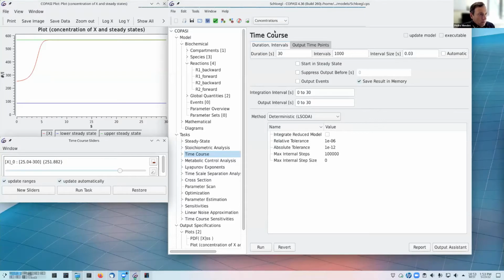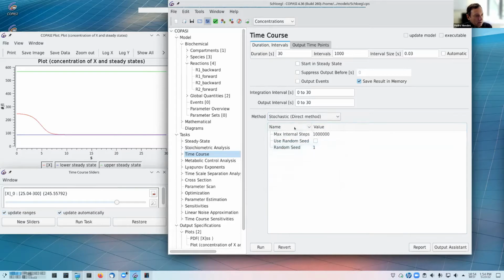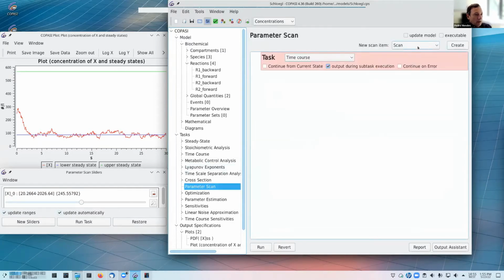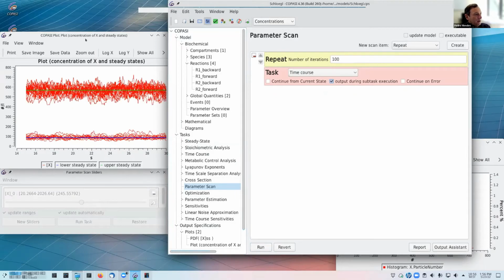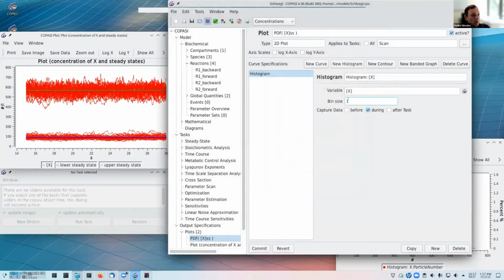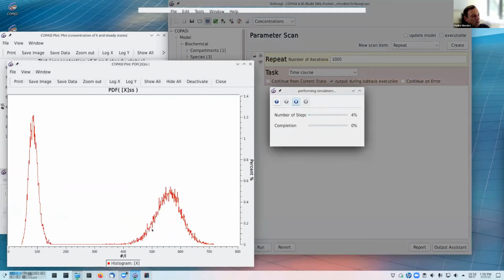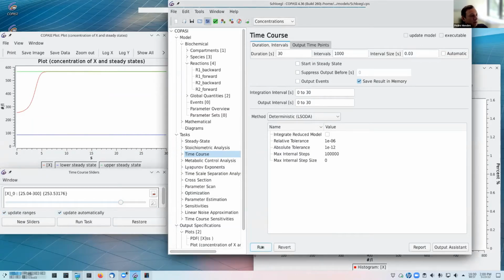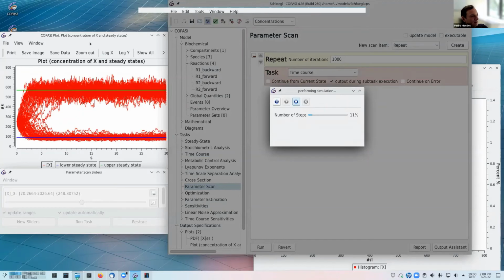2022 CCB - Advanced Topics in COPASI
CCAM
Advanced Topics in COPASI
Presented By: Dr. Pedro Mendes